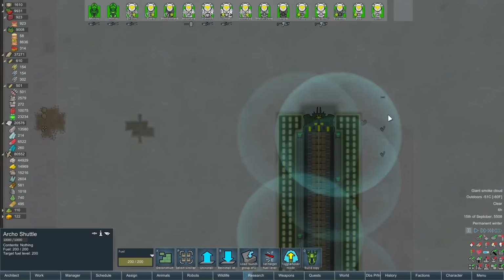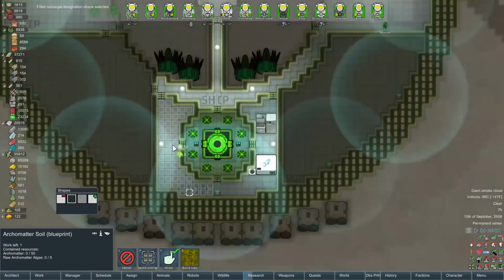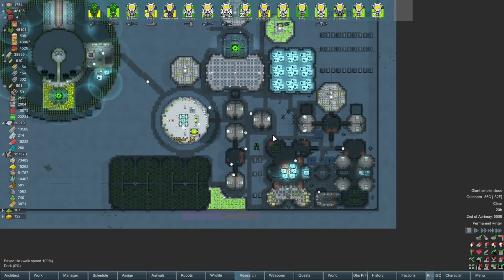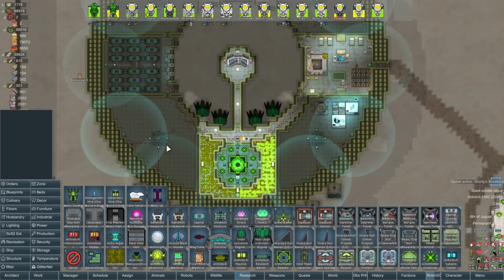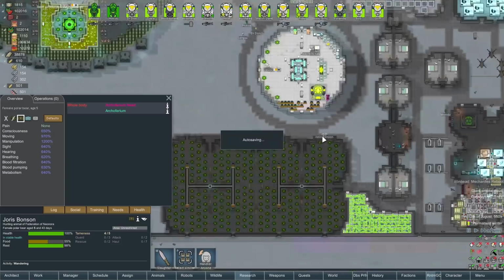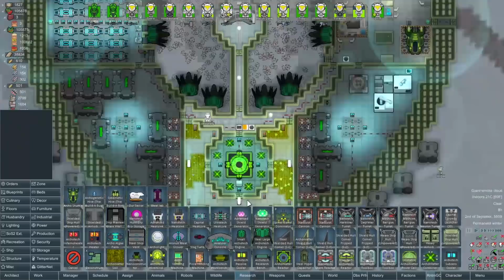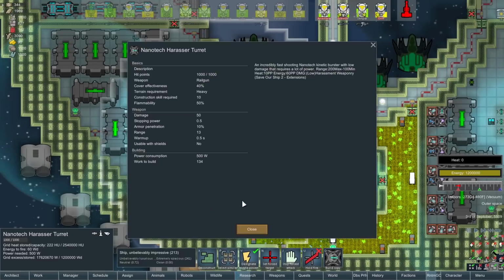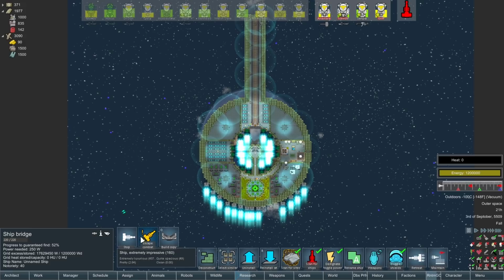Rimworld: Save THEIR Ship #16 - Our Unstoppable Archo Vessel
Alarms blare, the caskets open, and our characters find themselves in a frozen base, deep within the arctic. Could the last space adventures have been another simulation all this time? Mondo certainly hopes so, seeing as now there isn't a huge death laser sized hole in his torso.

With all their research and skills from last series intact, and with access to new automation technology, our characters swear revenge for the loss of their virtual flagship and friends.

=== Mod Info ===

Steam workshop collection and install instructions (Updated!)

Achtung!

Auto-Mortars(Unofficial)
Created by Flyingstar

DermalRegenerator
Created by rselbo

Epic Rivers
Created by Clarky

Industrial Rollers
Created by historic

Misc. Robots

ModCheck
Created by nightinggale

Prostheses+
Created by DimonSever000

Save Our Ship 2 Extentions
Created by Stormtail and Team

Snap Out!

[FSF] Complex Jobs (Legacy Version)

 === Links ===